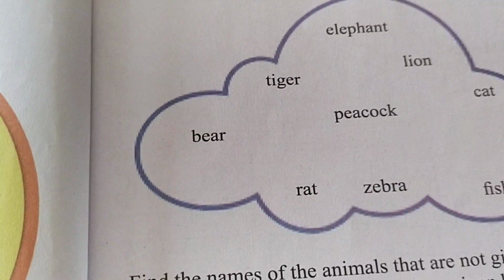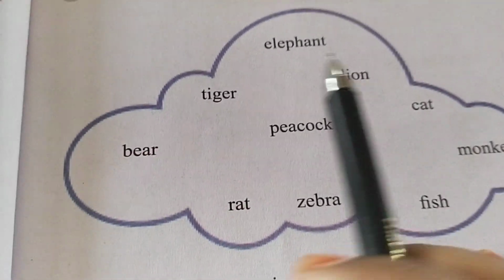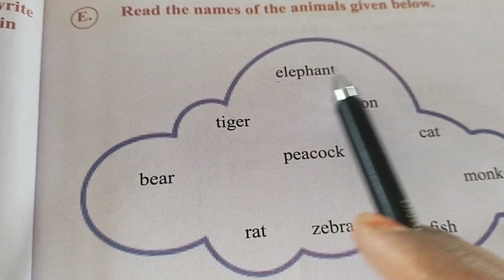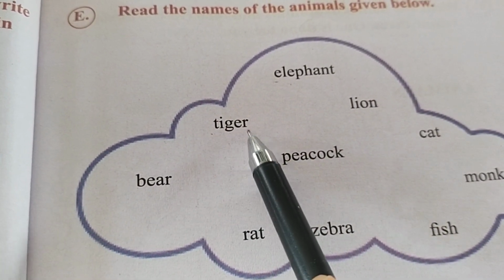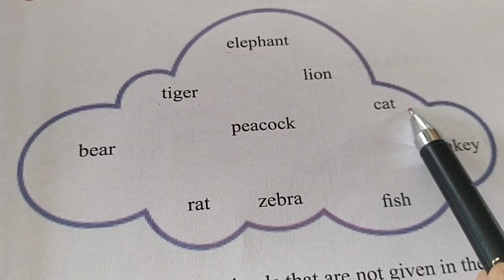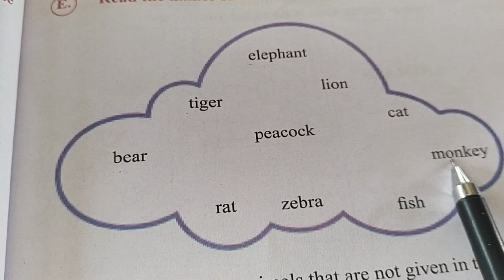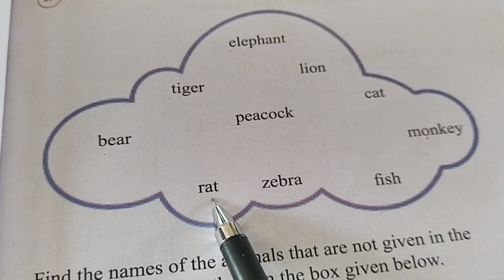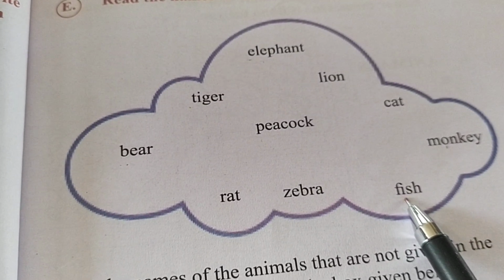2nd Class English,Sing and dance...